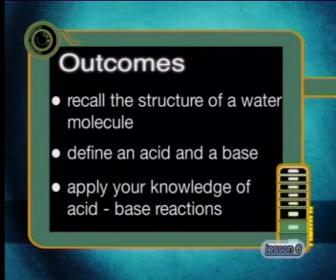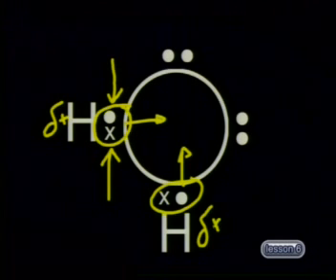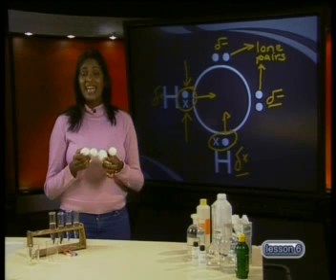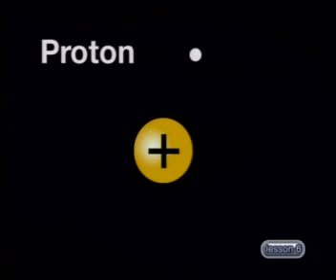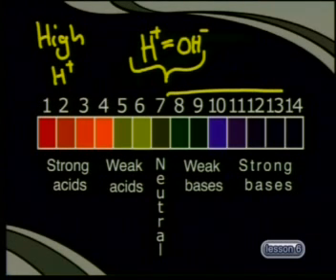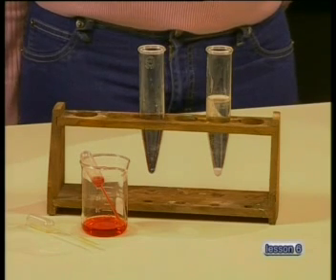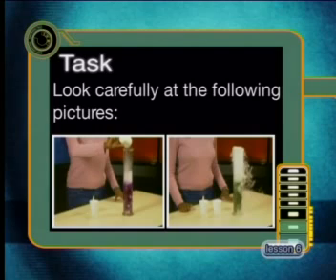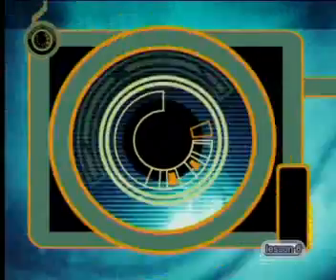Chemistry - Acids and Bases: Defining Acids and Bases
This is the 6th lesson in the series, "Acids and Bases." This lesson examines the structure of a water molecule, defines and acid and a base, and demonstrates how to apply knowledge of acid-base reactions.